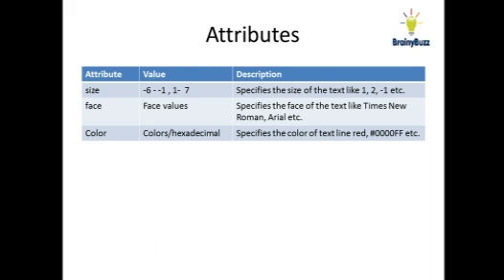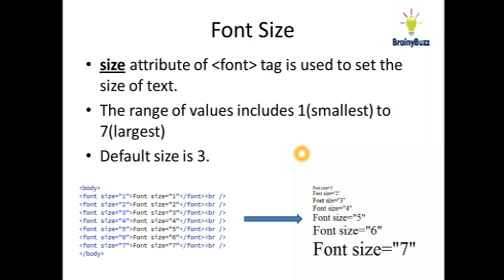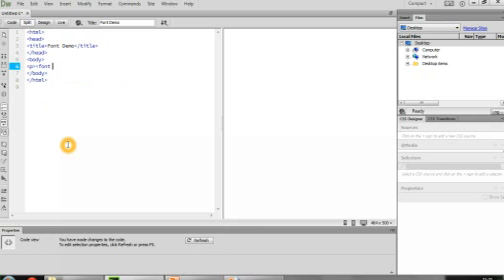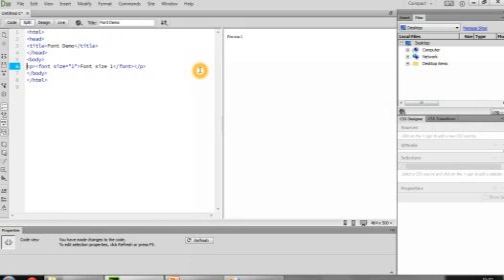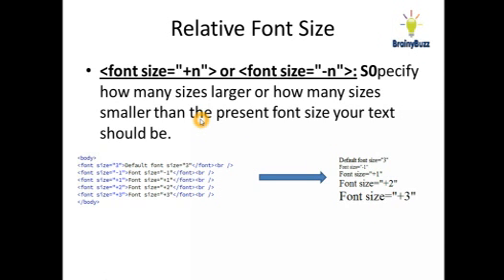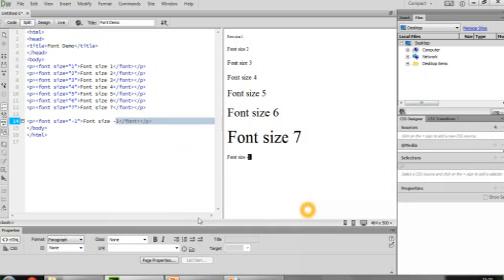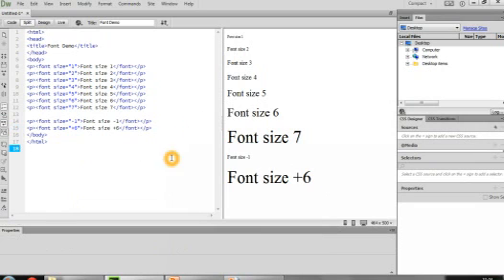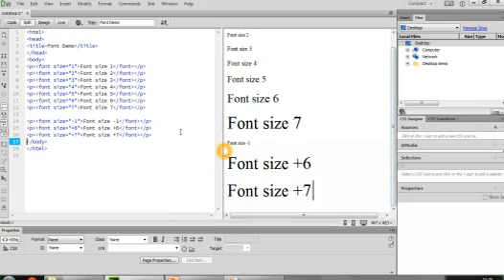11 Font Size